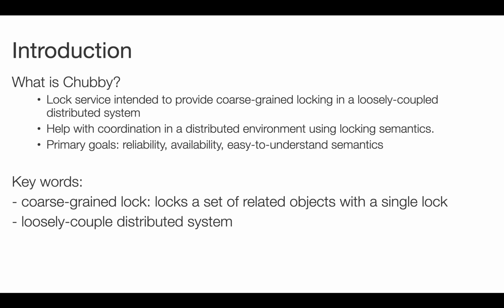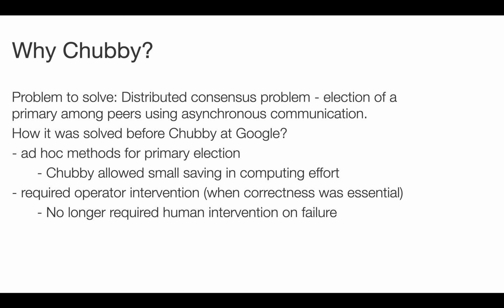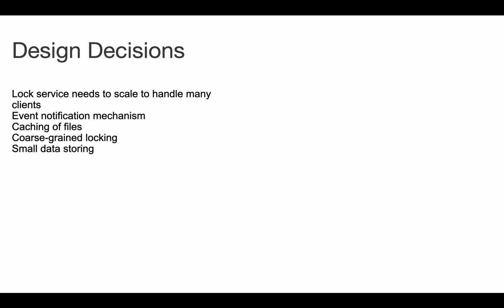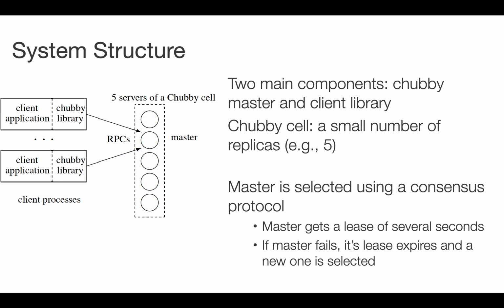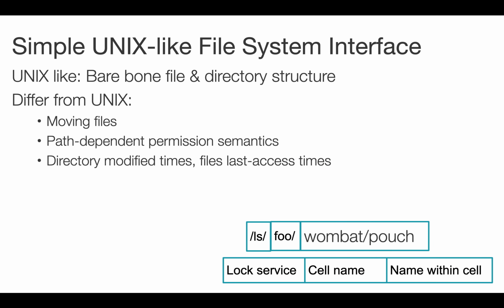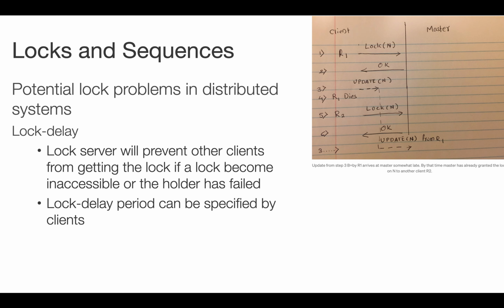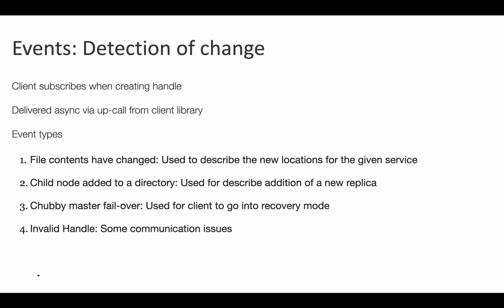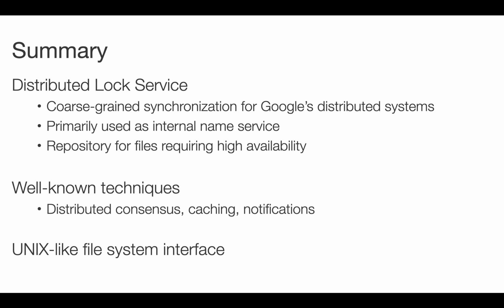Chubby Lock service for loosely-coupled distributed system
Distributed Operating System: Chubby Lock service for loosely-coupled distributed system.

Fall 2021